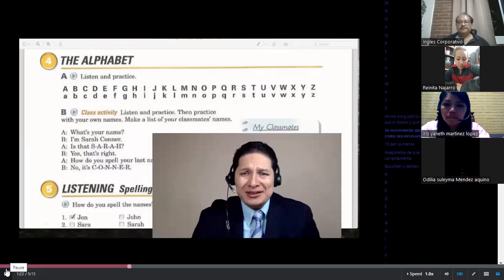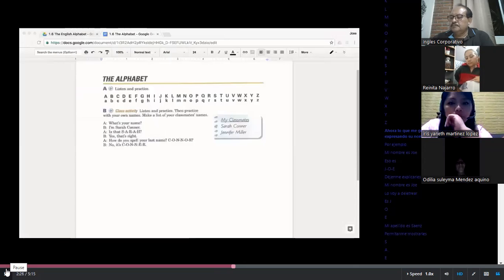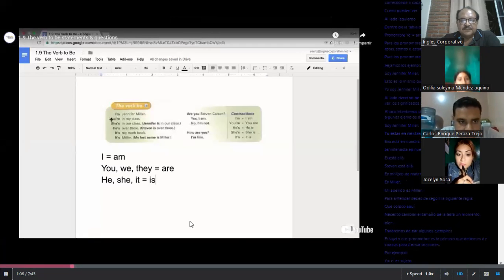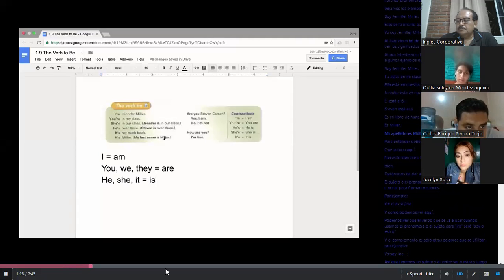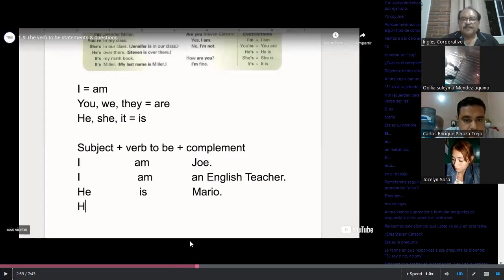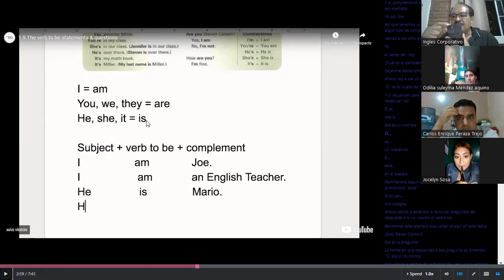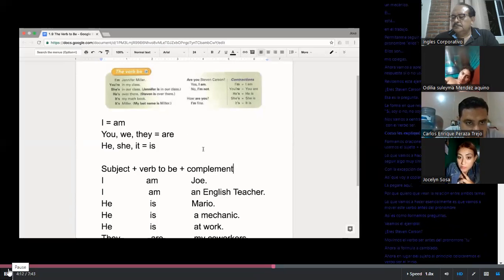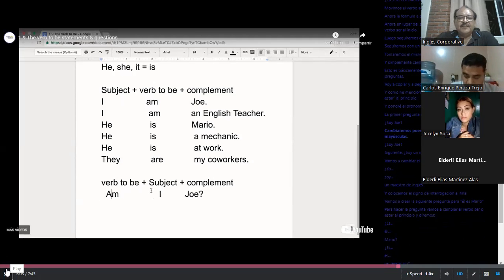Ingles Corporativo-May 31st 2022. The verb to be statements & questions.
Learn to use the verb to be statements & questions.